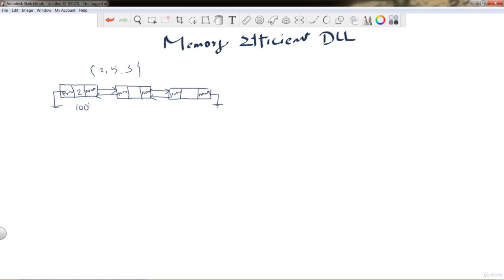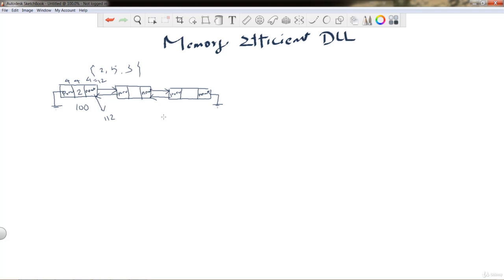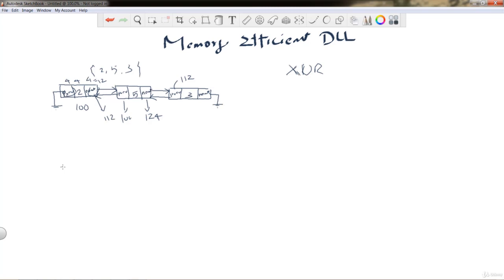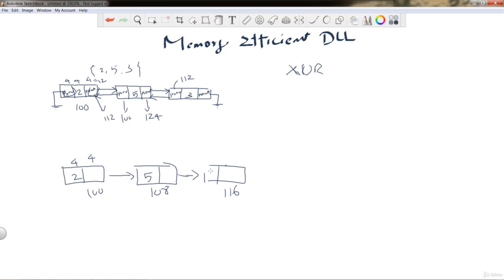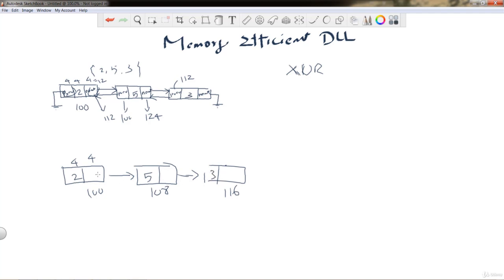Memory Efficient DLL